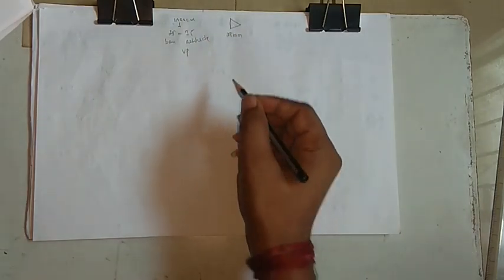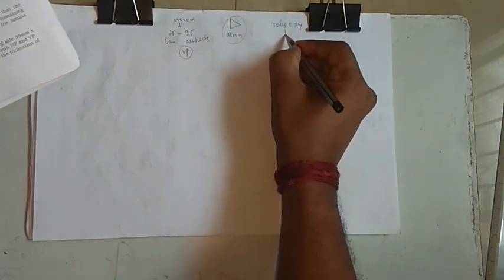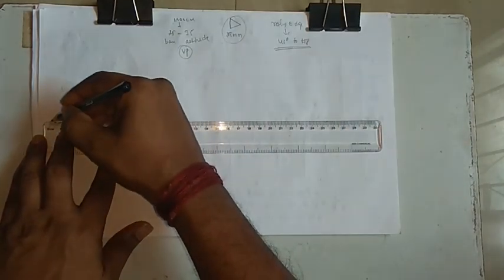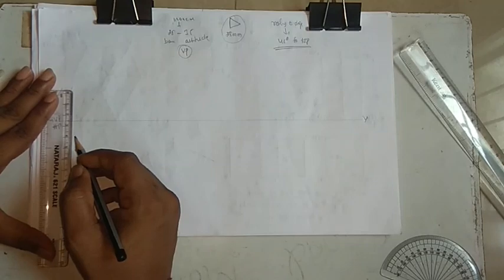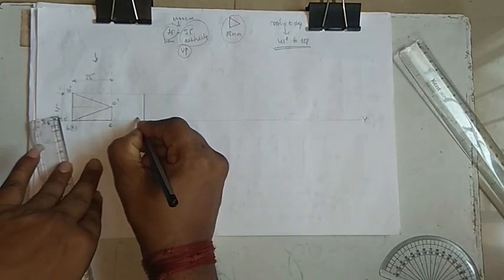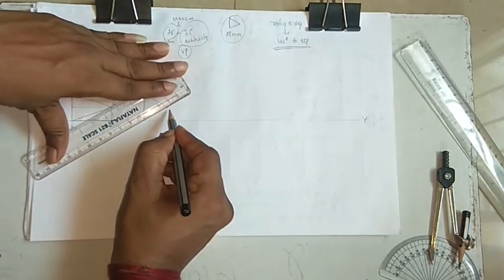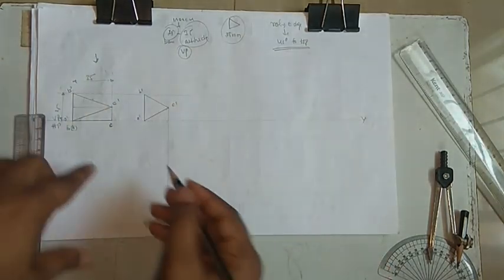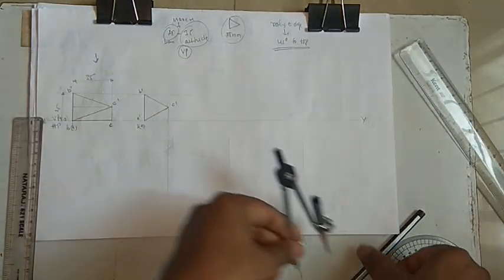Prob 7 An Isosceles triangle looks like equilateral triangle in front view.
An Isosceles triangle looks like equilateral triangle in front view. it is inclined to HP with resting edge.